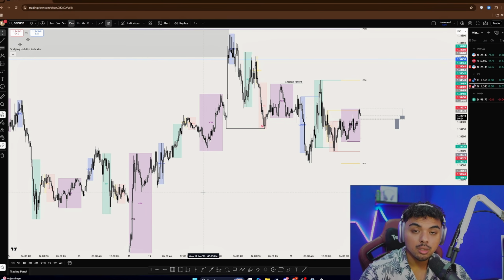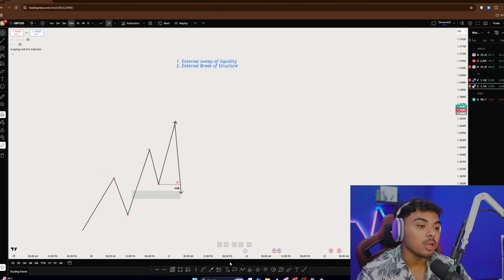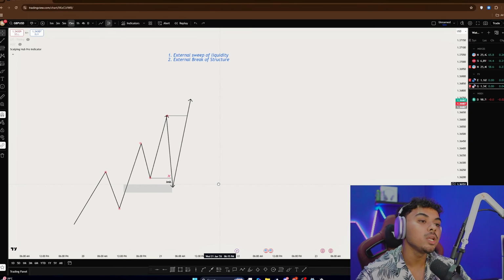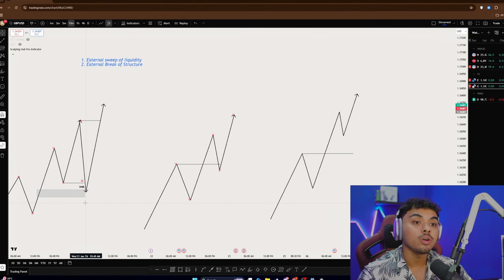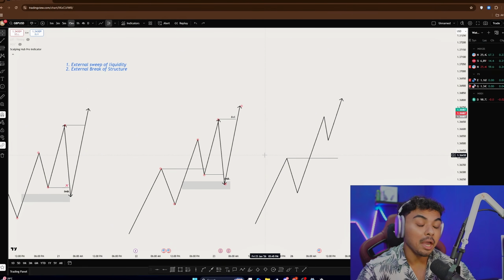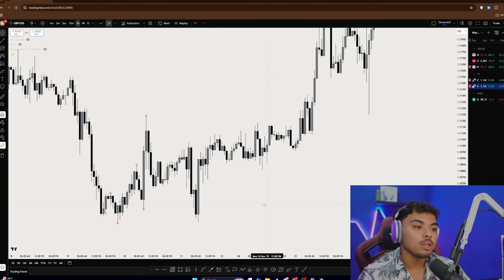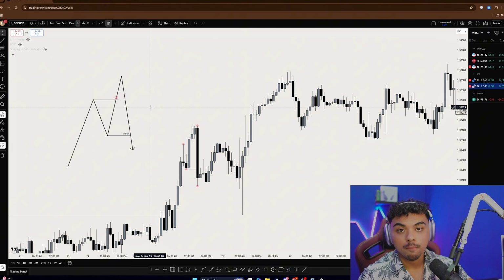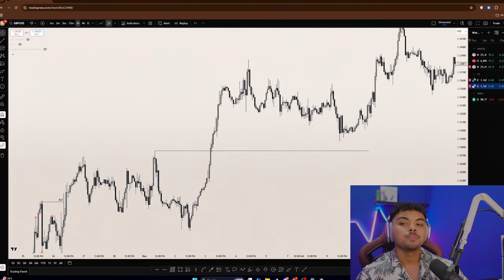Liquidity Sweep vs BOS: A Simple Guide to Market Structure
Most traders are taught to wait for body closures to confirm a break of structure or change of character — but in reality, that’s why they keep getting trapped.

In this video, I break down the real difference between a liquidity sweep and a valid break of structure, why most BOS and CHoCH signals are low probability, and the only checklist that actually matters if you want consistency.

We also cover efficiency vs inefficiency, external vs internal structures, and how to stop becoming exit liquidity.

00:00 – Why most break of structure signals fail
01:05 – Liquidity sweep vs real break of structure
02:20 – Why momentum and body closures are a myth
04:10 – Order flow explained the right way
06:40 – The 2-step checklist for a valid BOS
08:30 – External liquidity sweep explained (drawing)
11:20 – Why only external structure breaks matter
13:40 – Efficiency vs inefficiency in price delivery
17:10 – How inefficiency traps traders
20:15 – Connecting efficiency with liquidity sweeps
23:40 – Why most CHoCH signals are low probability
27:10 – Live chart example: bullish case
31:00 – Why this wasn’t a real CHoCH
35:10 – Live chart example: liquidity sweep → BOS
40:00 – Probability vs “it worked once”
43:30 – Final rules to stop being exit liquidity